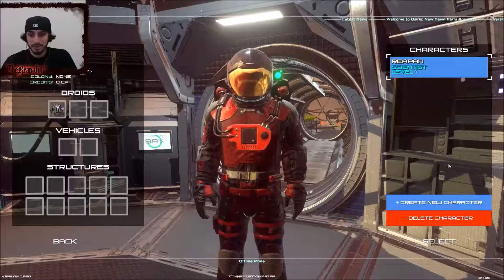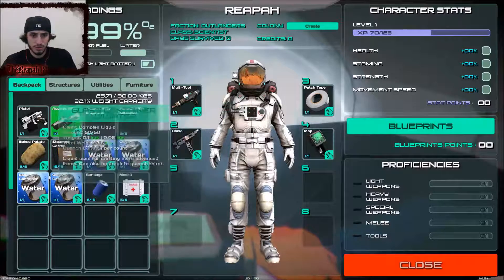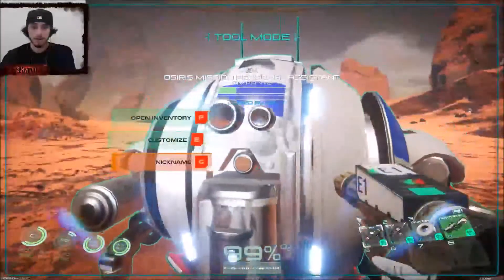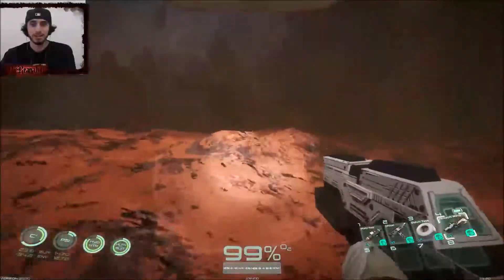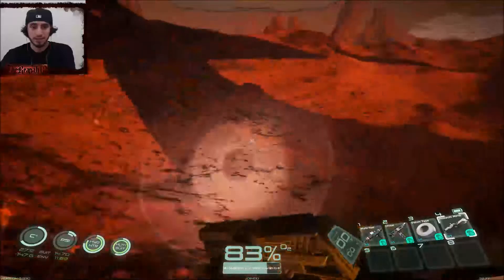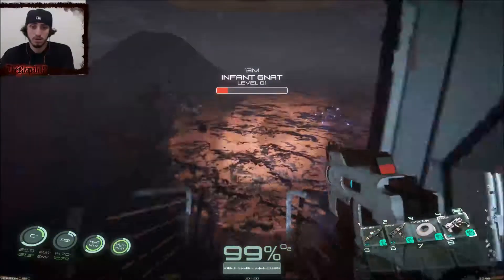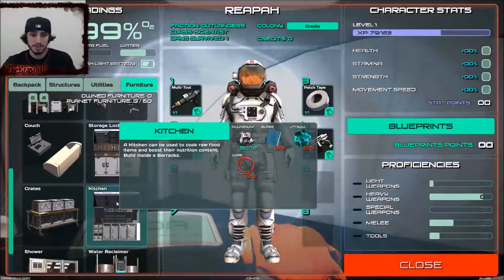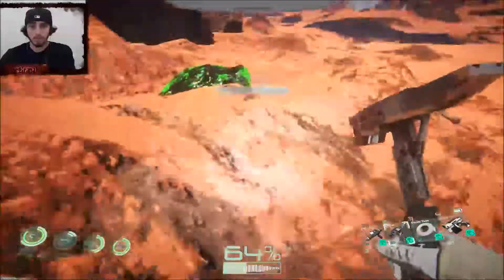Osiris: New Dawn - Live stream #1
Exploring the new game Osiris: New Dawn on Twitch! Excuse my voice and random sniffles, I have been sick! But couldn't wait to play this game! So hopefully yall still enjoy and definitely check out this game for yourself!